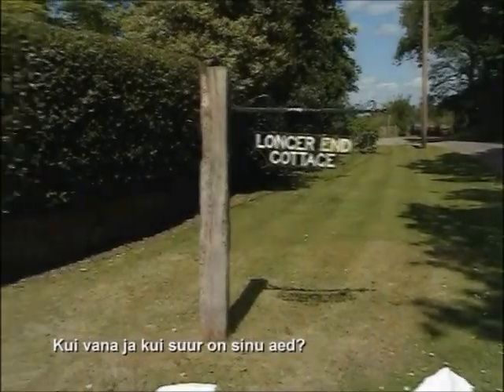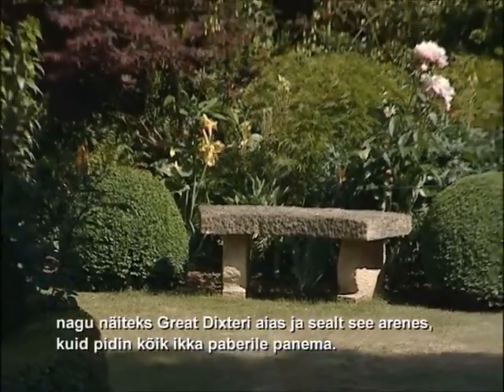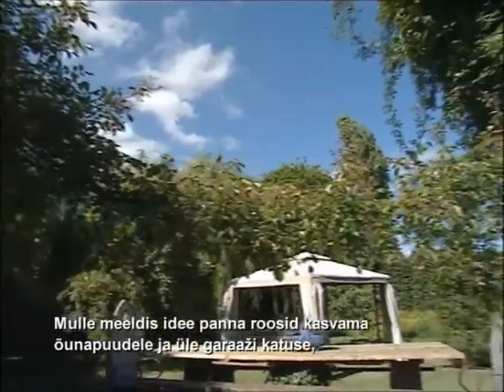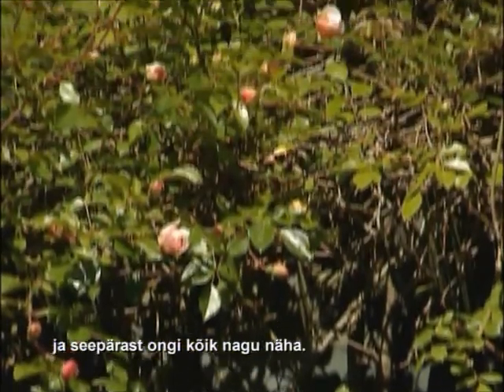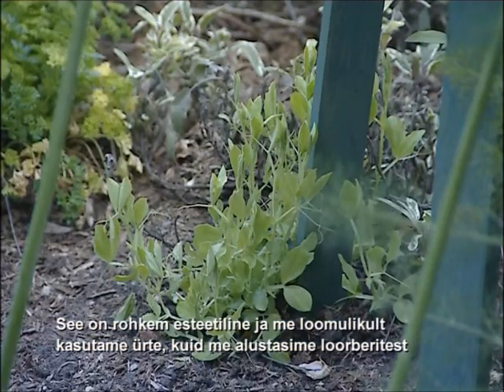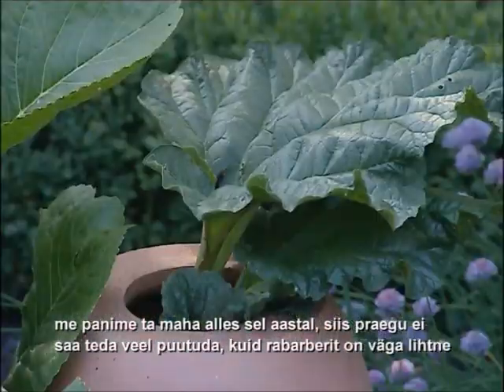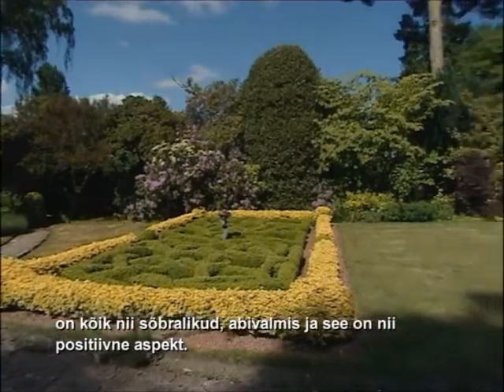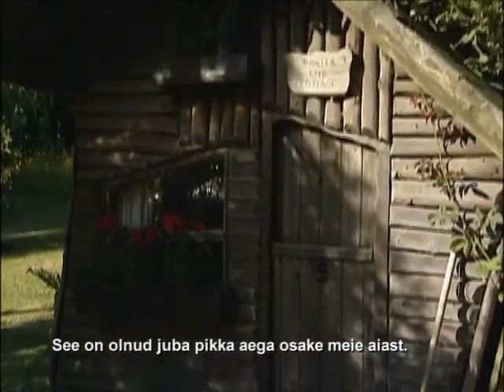Ann Mcllwham (Aiasaade, 25.06.2011)